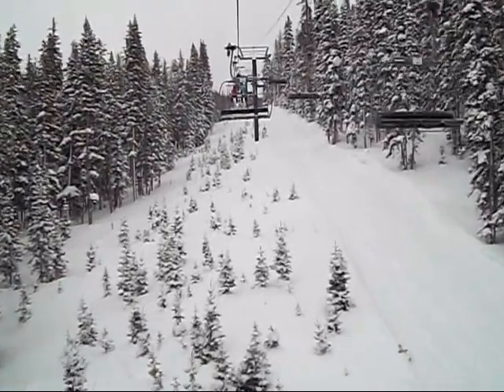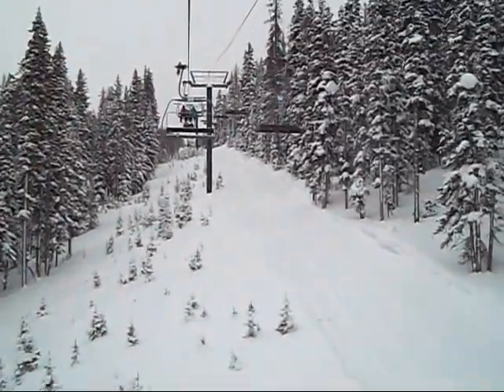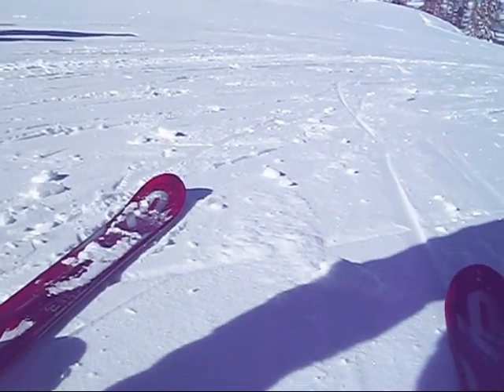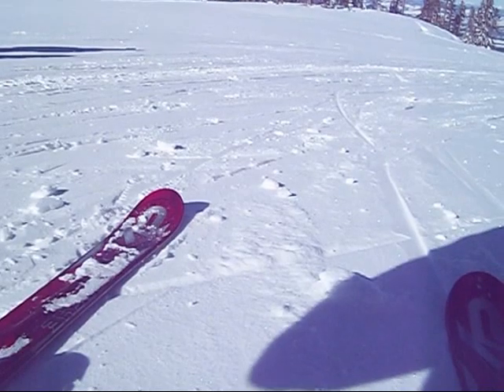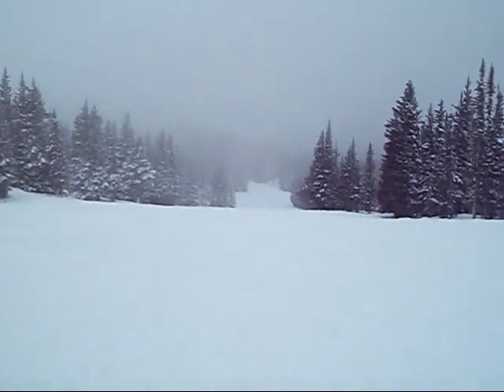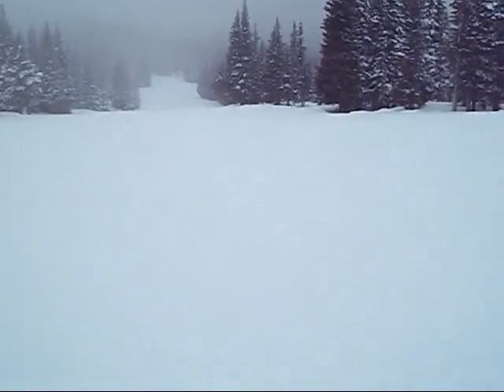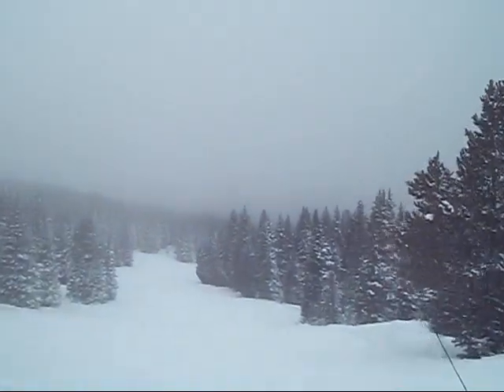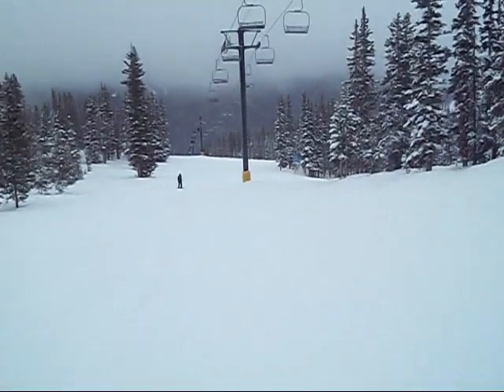Winter Park Grand Tour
I tour several different types of terrain at Winter Park.  Here is a montage of the trails I skied.  From black diamonds to terrain parks.

I used three music clips

The Wedding's Wake the Regiment
Switchfoot's Adding to the Noise
Kutless's Take Me In